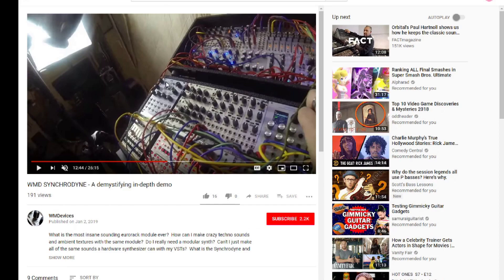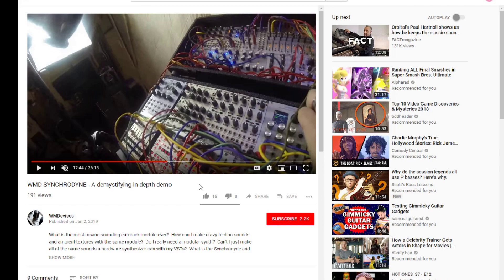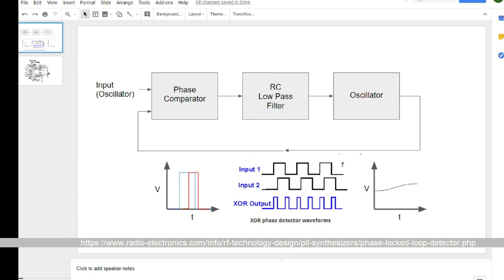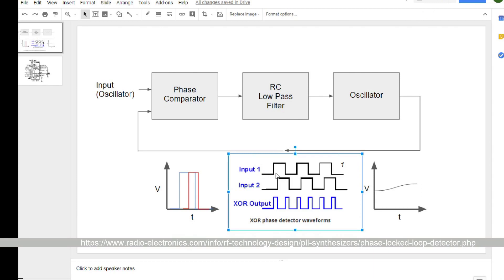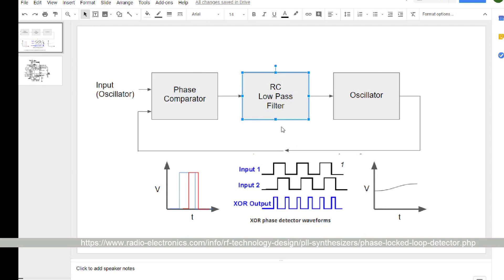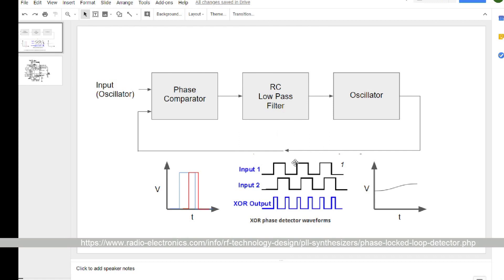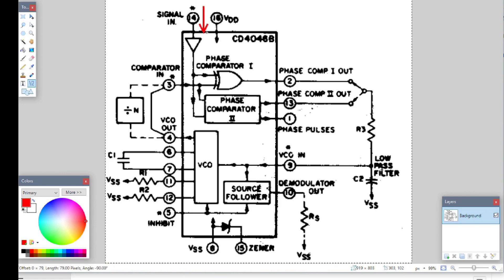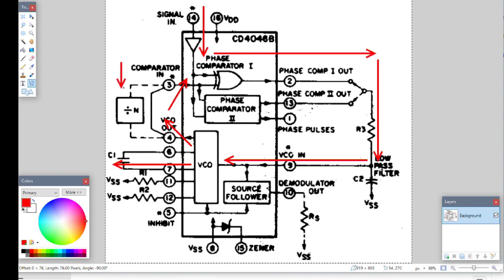A Basic Look at the PLL Circuit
Today we'll take a look at how the phase locked loop circuit works at a high level.